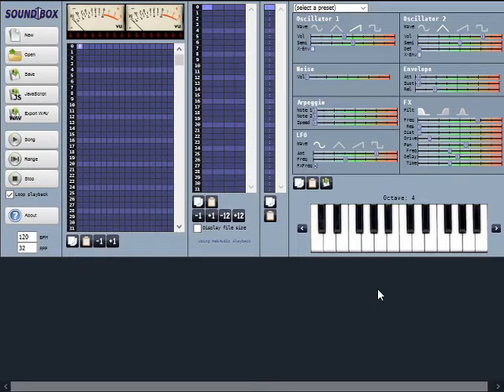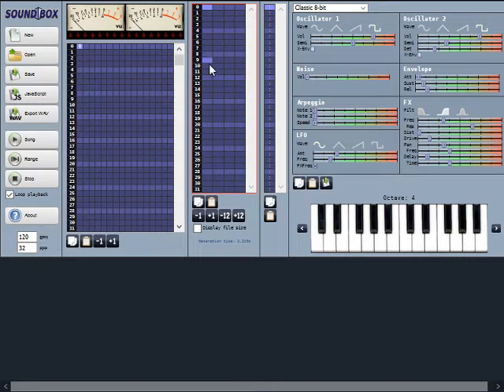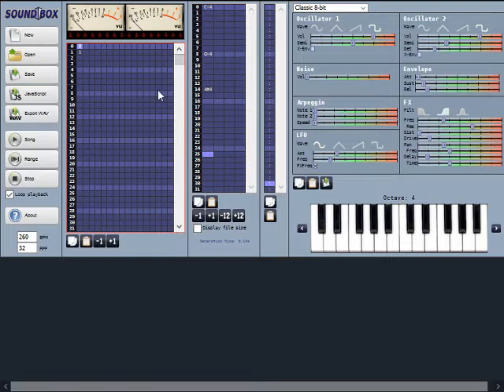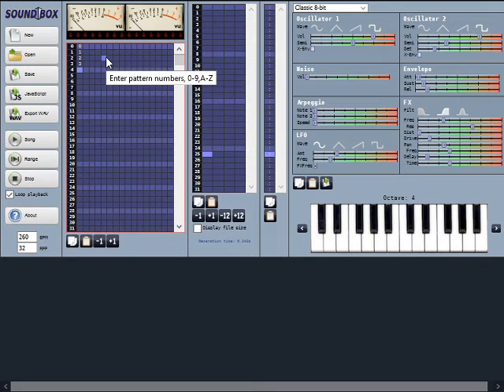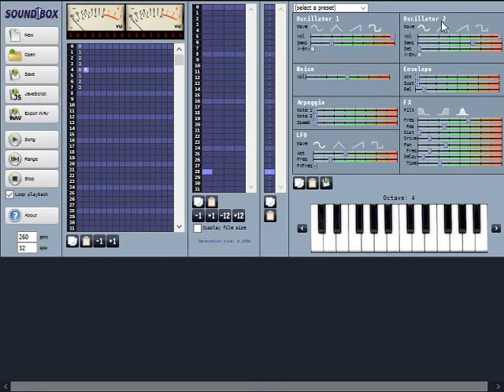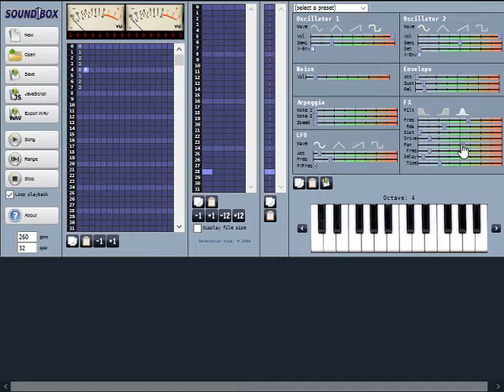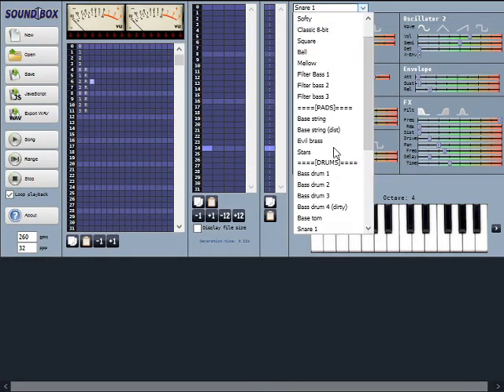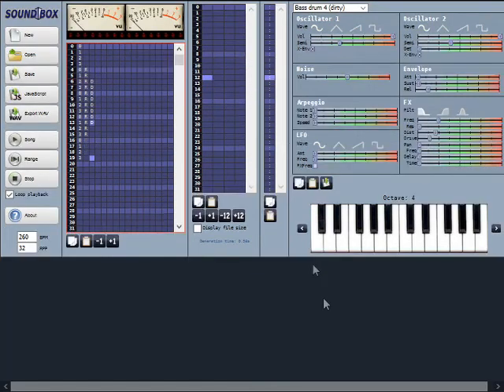Virtual Technoclub - Mod Trackers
In this session of Virtual Code Club we look at a way of programming music that's over 35 years old but is still massively popular to this day!

We'll be using This is an online Mod Tracker - a application that allows you to write music in an interesting and unique way.